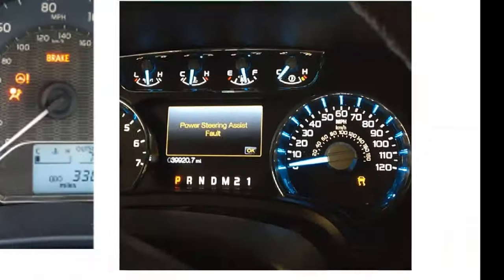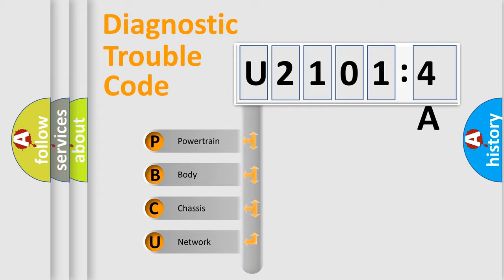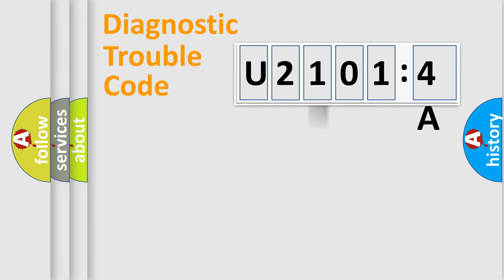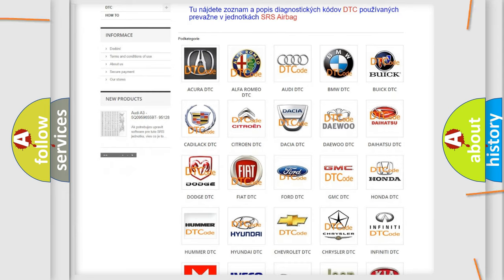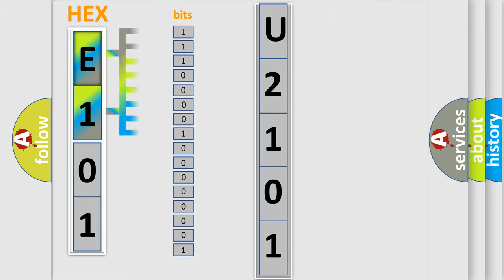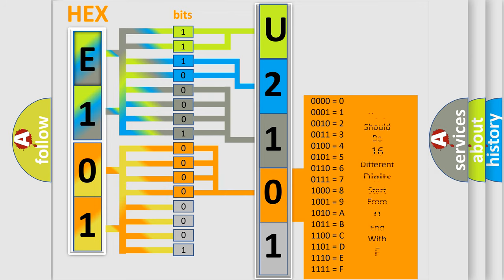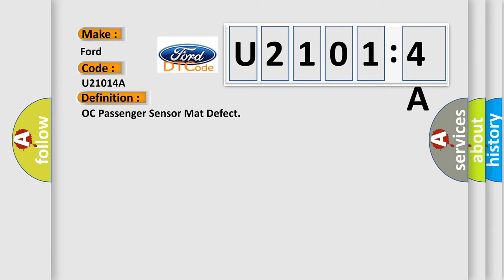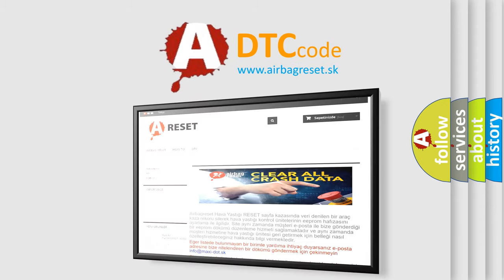DTC Ford U2101-4A Short Explanation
Contents:
0:21 Basic DTC analysis according to OBD2 protocol standard.
1:48 Insight into programming
2:58 A diagnostically understandable description of the Diagnostic Trouble Code
3:05 Basic error definition

Make:
Ford
Code:
U2101 4A
Definition:
OC Passenger Sensor Mat Defect
Cause:
CircuitSensor
Failure Type: